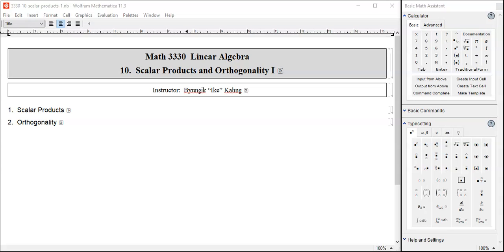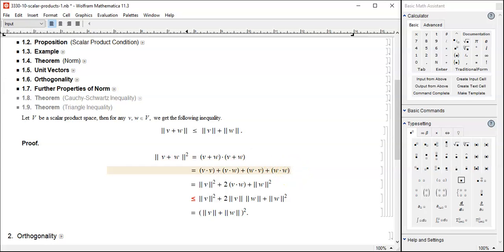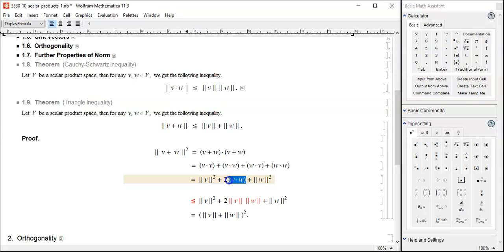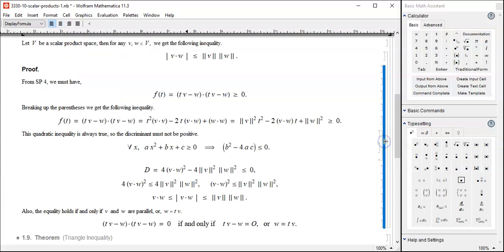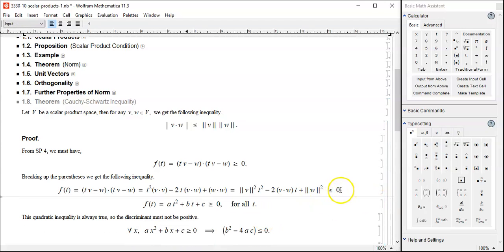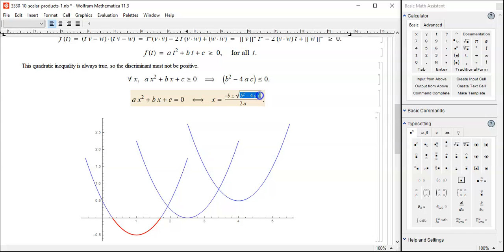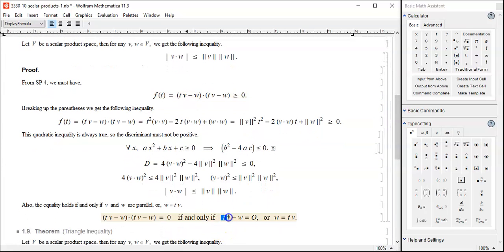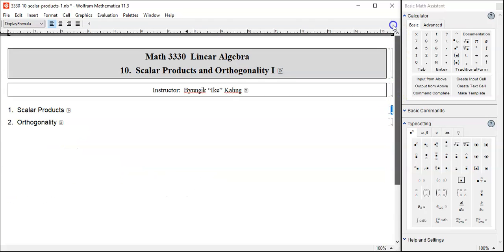3330 10 Scalar Products 3